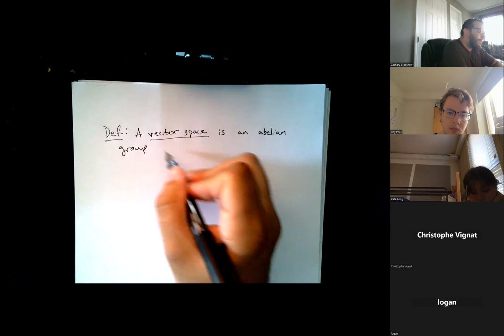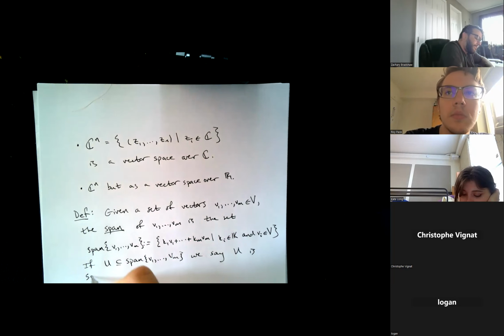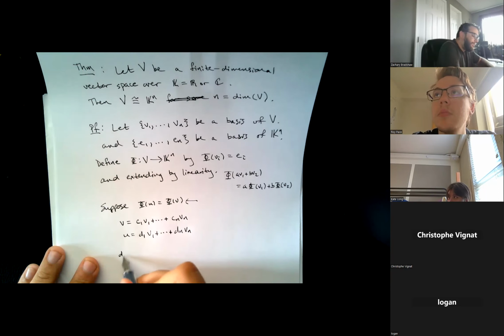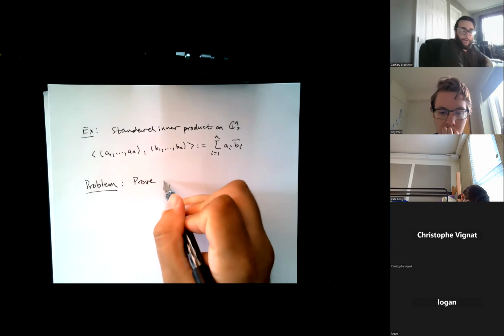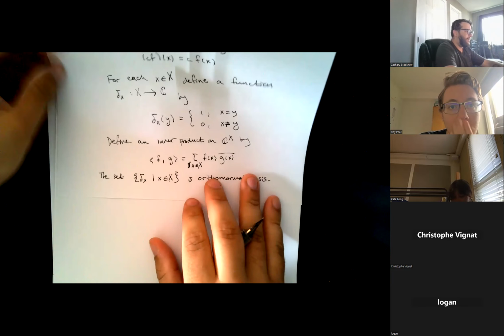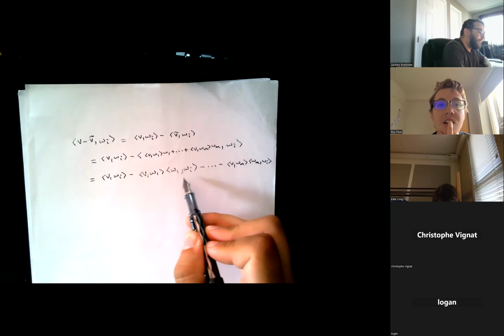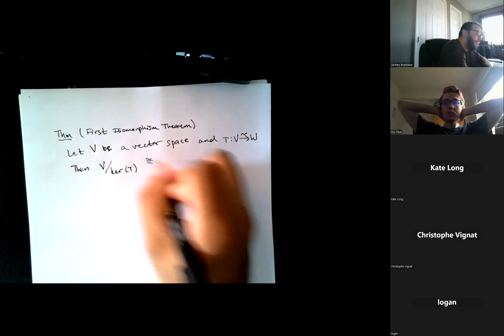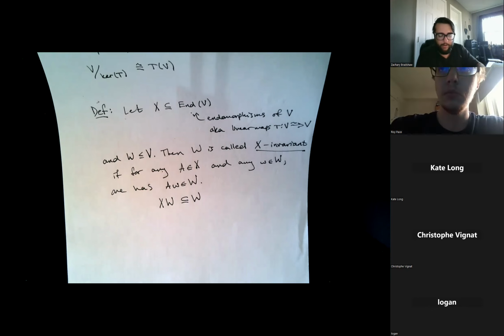Lecture 3 - Speed Run of Enough Linear Algebra to Get By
This is Lecture 3 in the representation theory of finite groups series